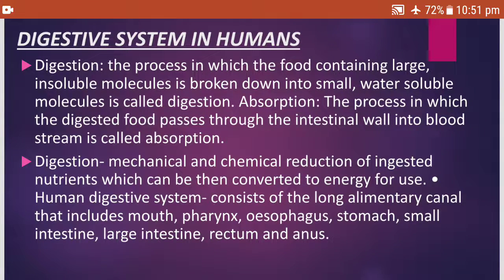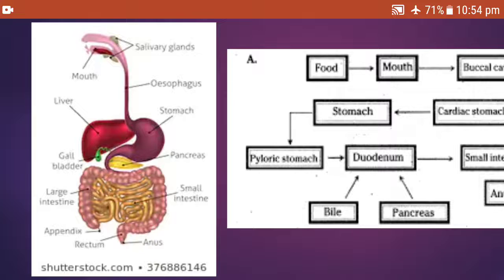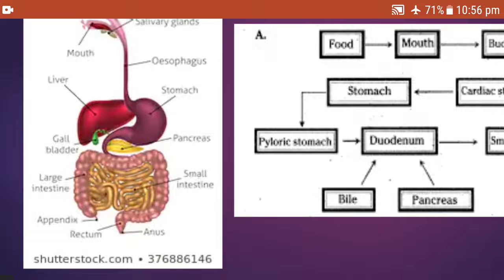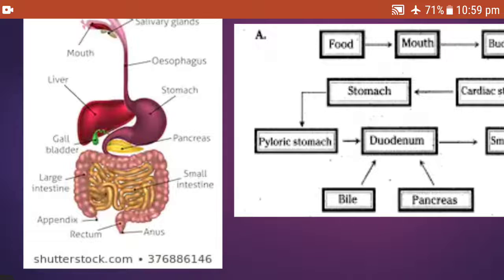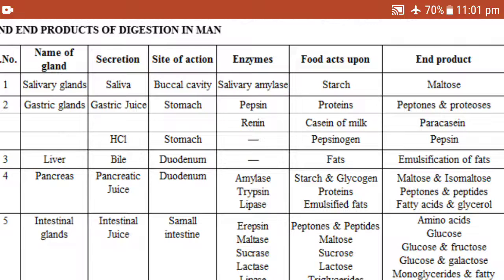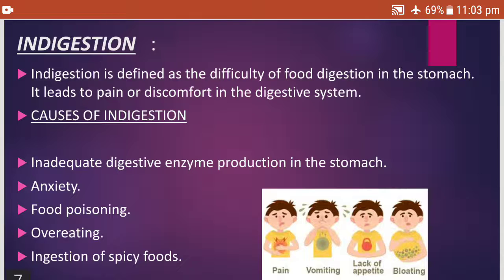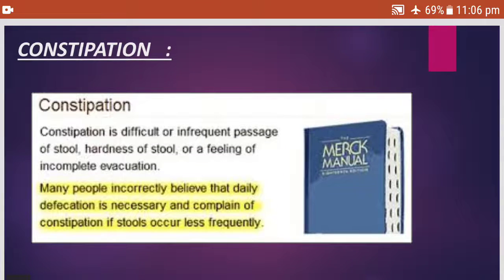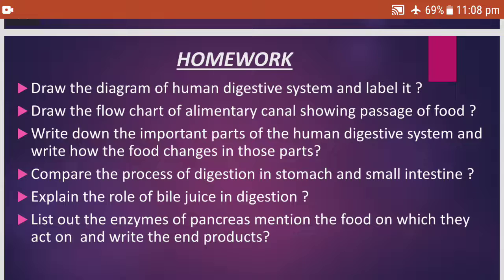Springfields School, Masabtank 2021-22 Class X Biology by Mrs. Anjum Aleem (15/07/2021)